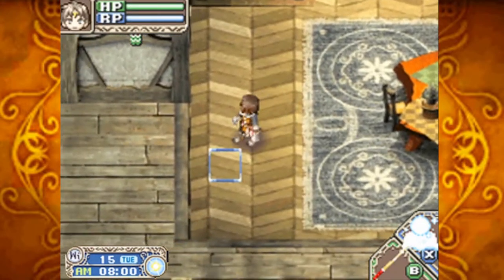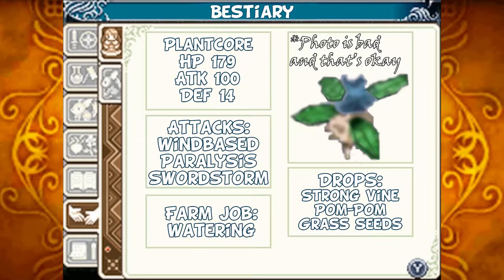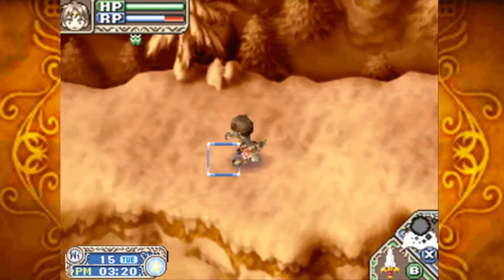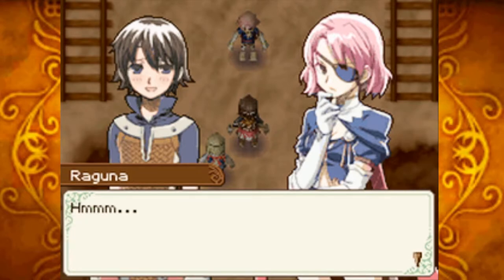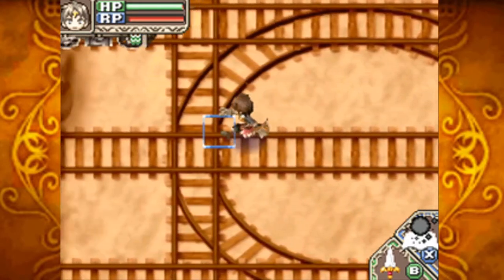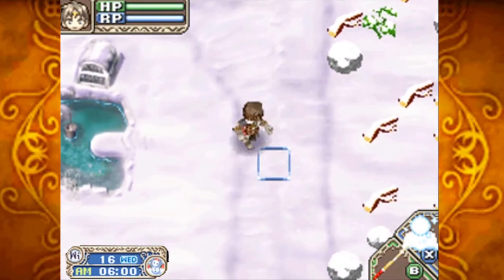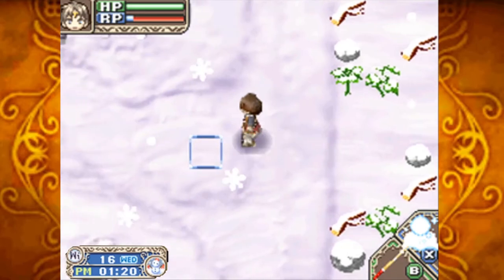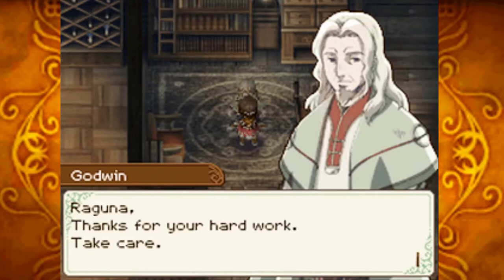Rune Factory: A Fantasy Harvest Moon Episode 37 - Battle Tank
So I never make mention of it in the video but battle tank is SUCH a cool name.